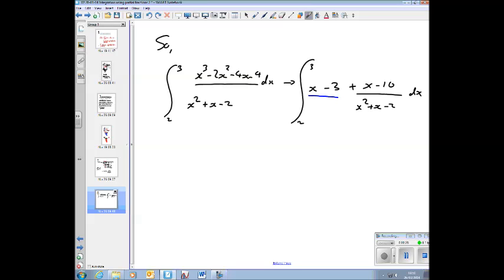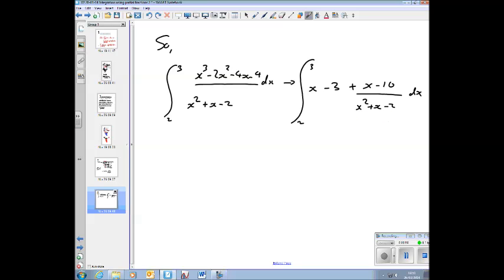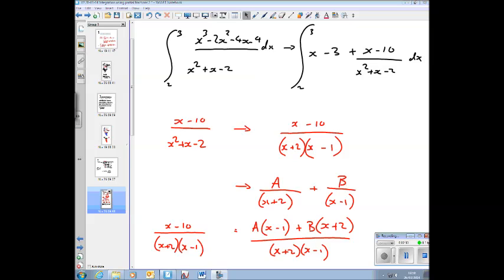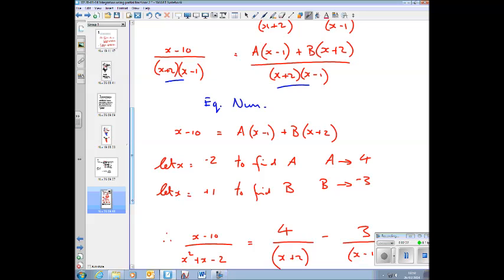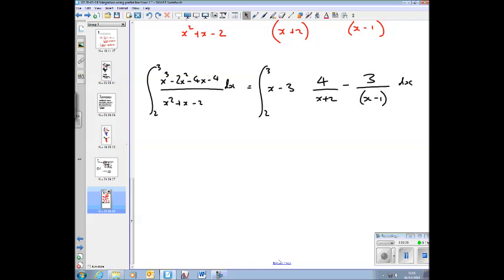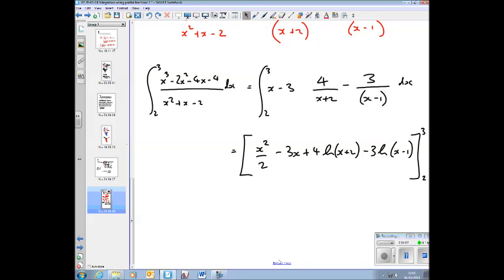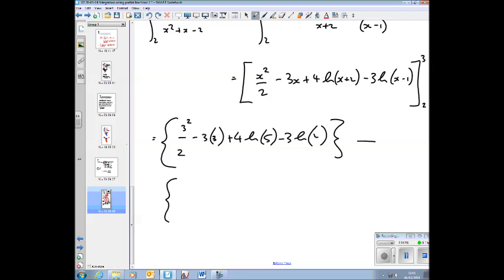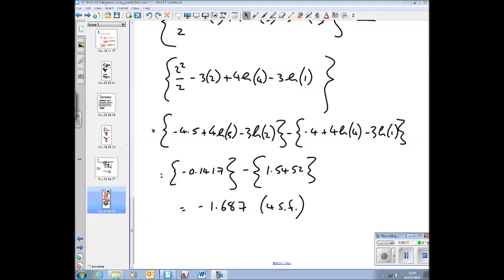Completion of Polynomial Division Example using Partial Fractions method on remainder